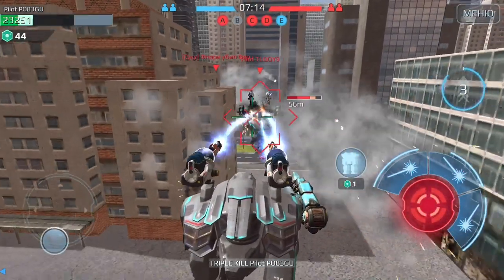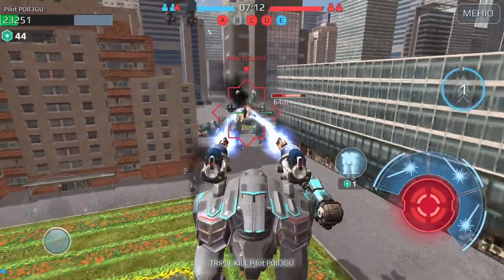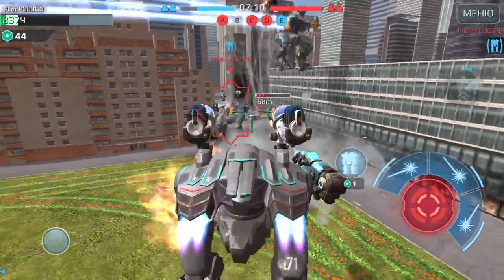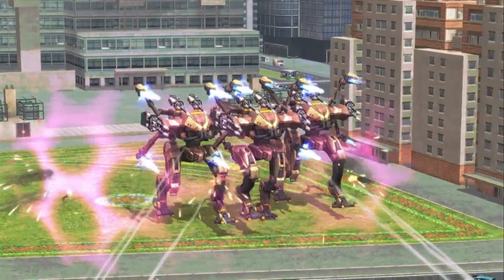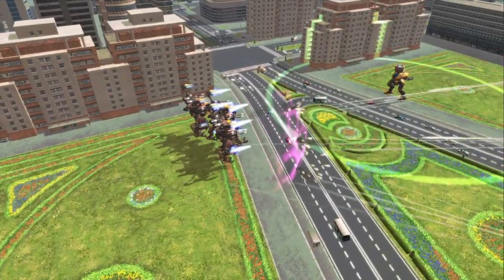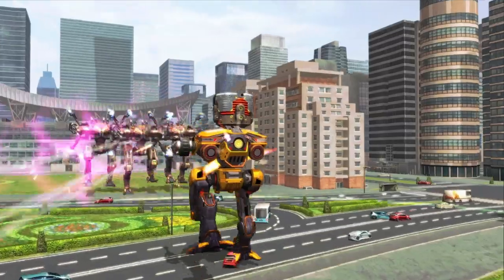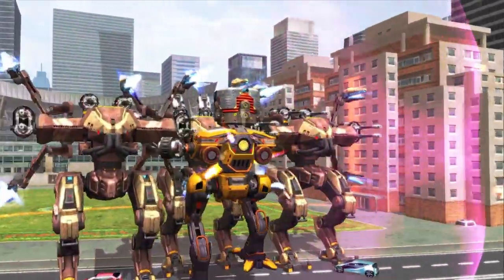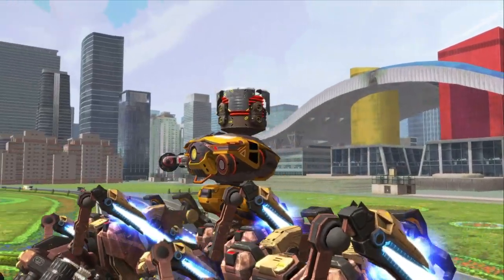War Robots SUMMER REBALANCE Highlights [2019] (Update 5.3)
Watch our thoughts behind the summer rebalance reaching War Robots with the update 5.3. The what, the how and the why of the upcoming changes.